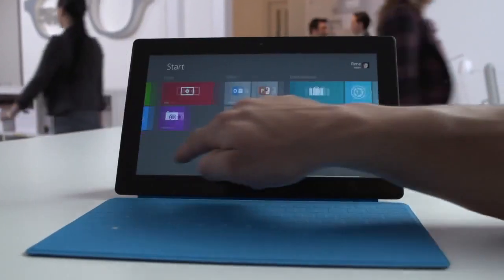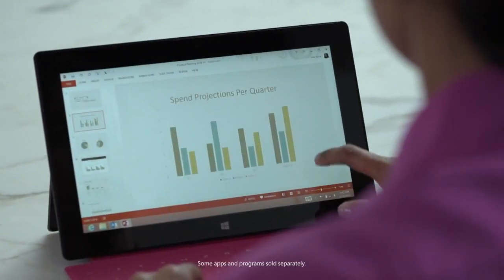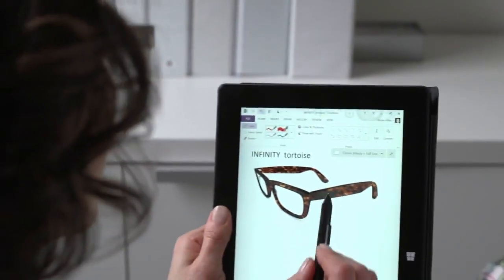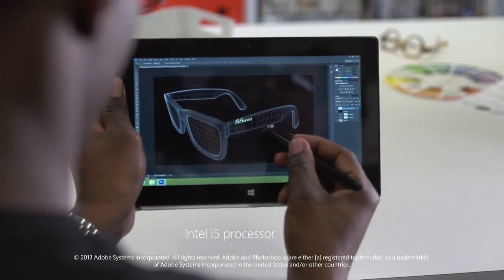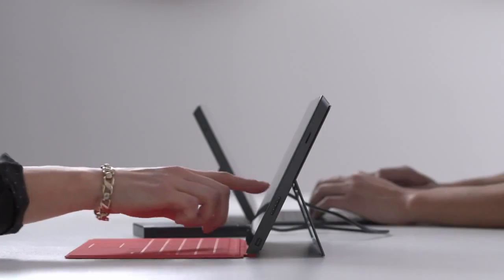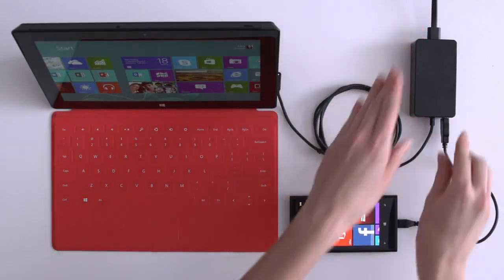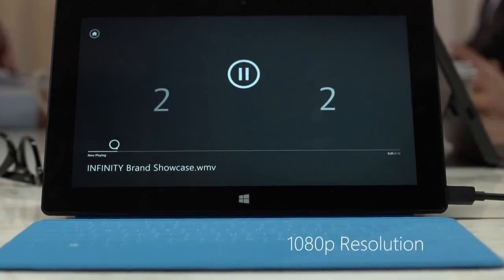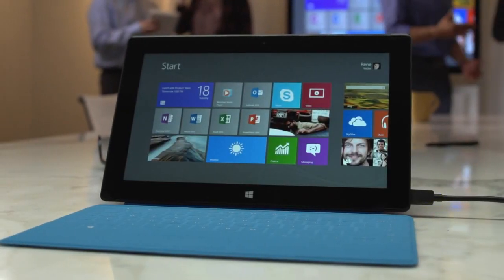Surface Windows 8 Pro ( - Cửa hàng Bee next)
Máy tính bảng Surface Pro